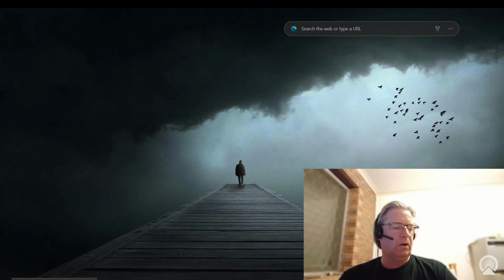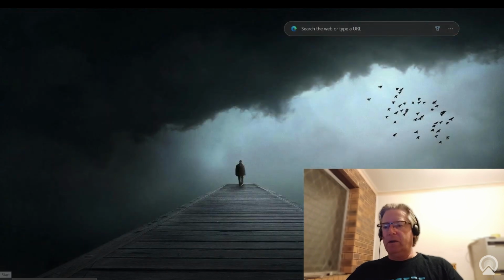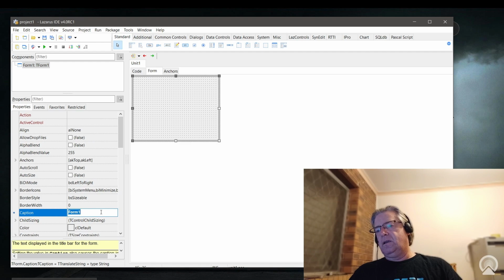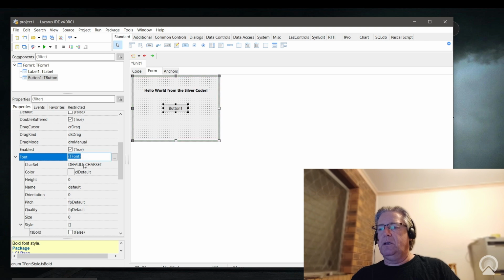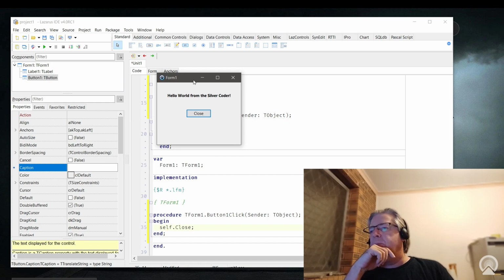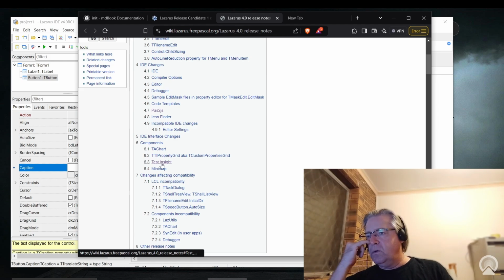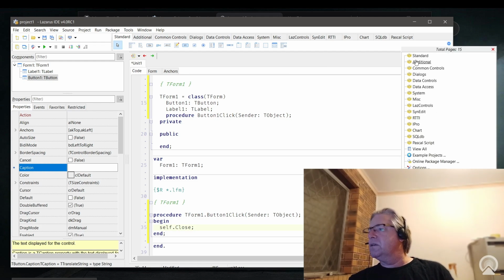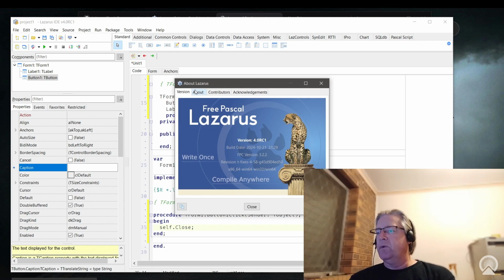A look at Lazarus 4.0RC1 (with FPC)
A new version of Lazarus has been made available - Lazarus 4.0RC1. It's just a hello world program but I have found this version to be faster and more responsive than previous versions!